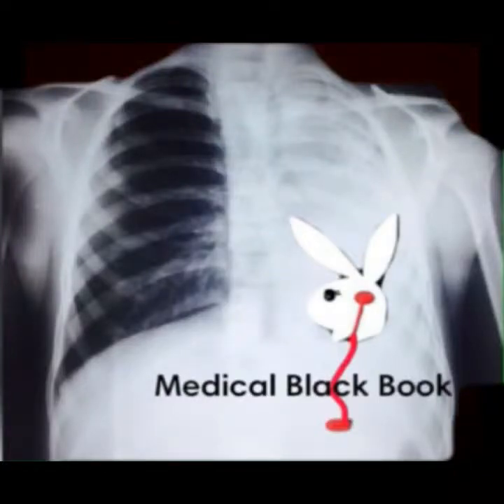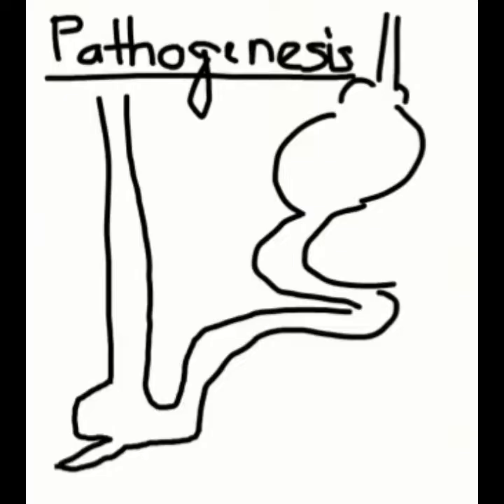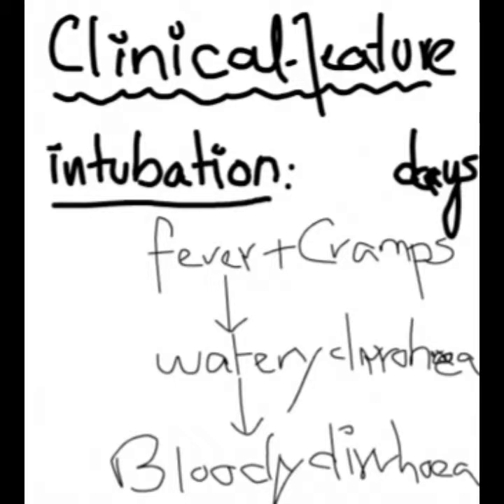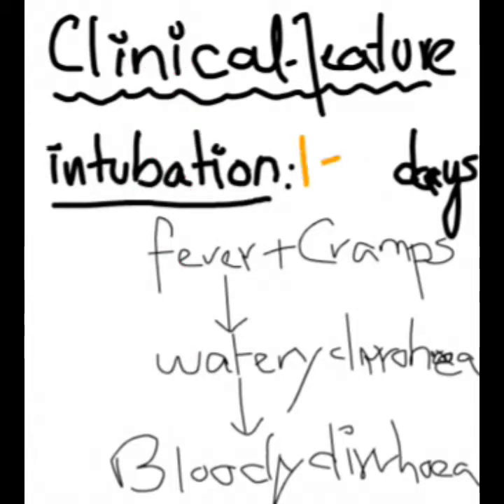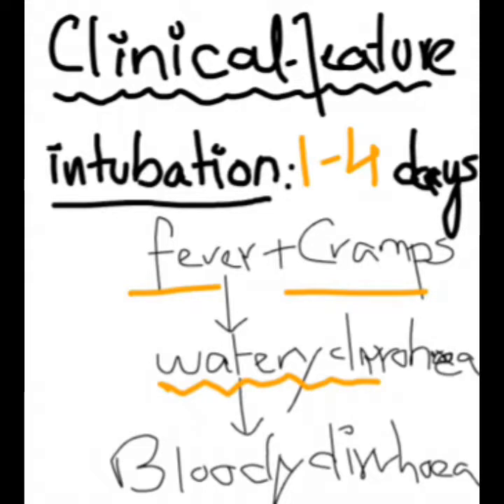Shigella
from levinson